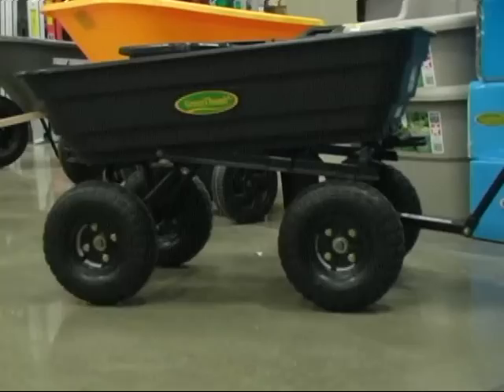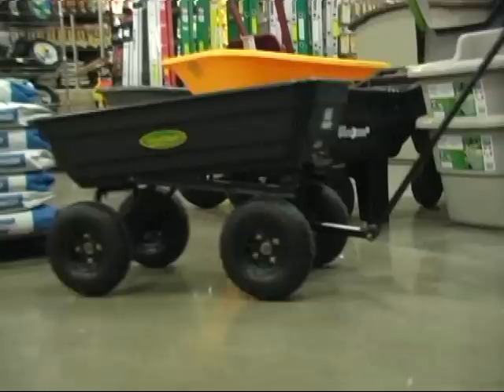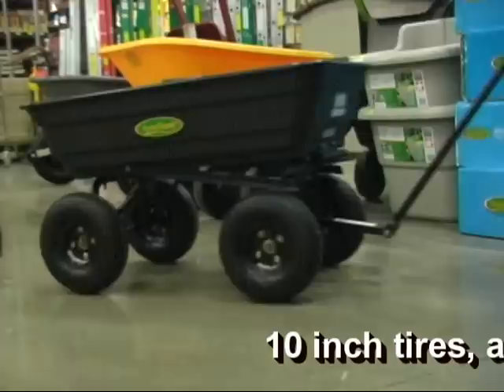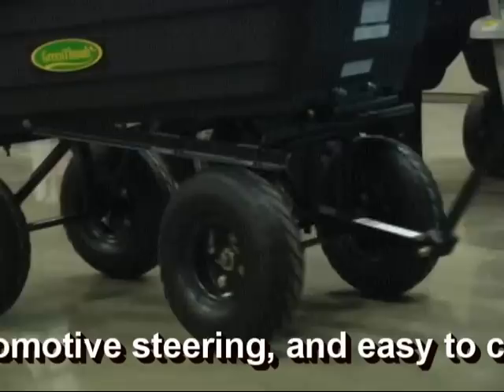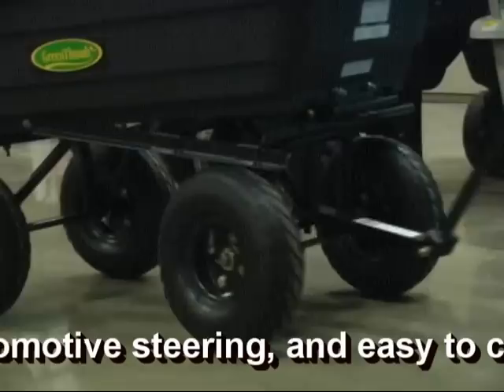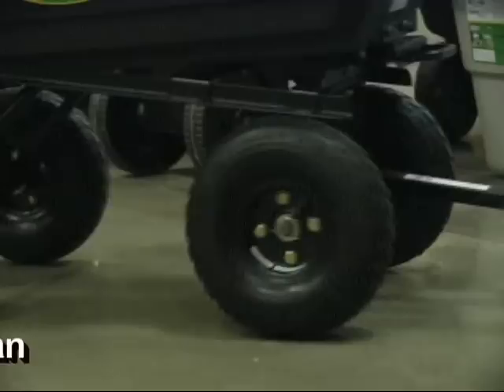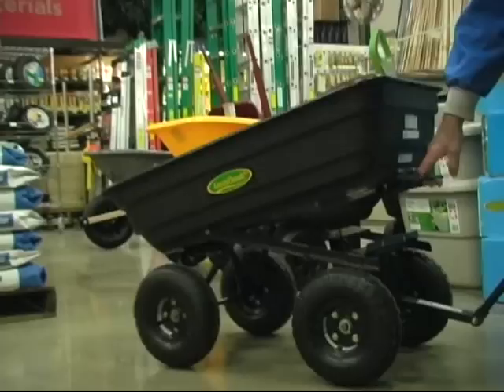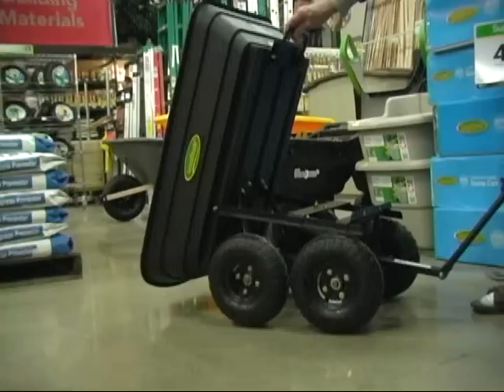This Garden Cart is just the tool you need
Green Thumb poly dumping garden cart. Patented quick release dumping feature, back wheels pivot forward to ensure smooth operation & easy dumping, 4 wheel design maximizes stability on all terrains, maintenance free & rust free poly bed, 10" pneumatic tires with steel rims, zinc plated hardware, 500 lb weight capacity.